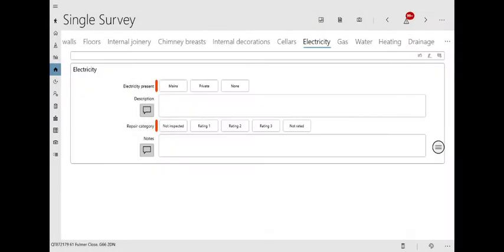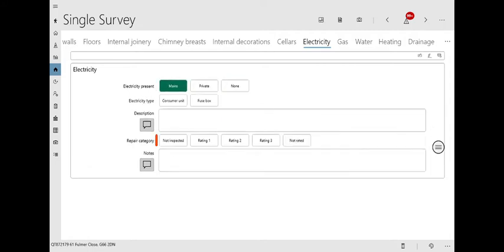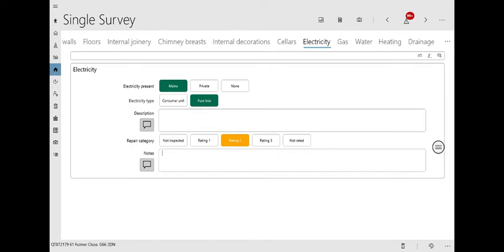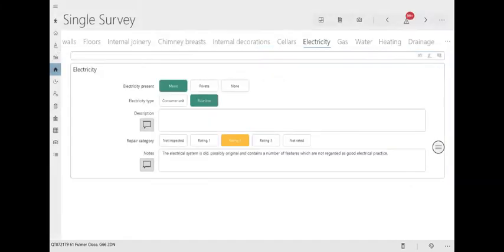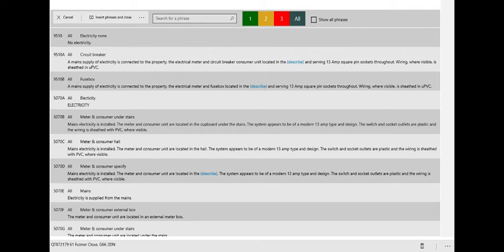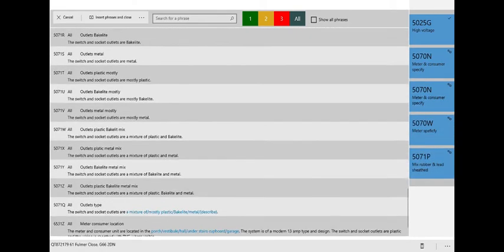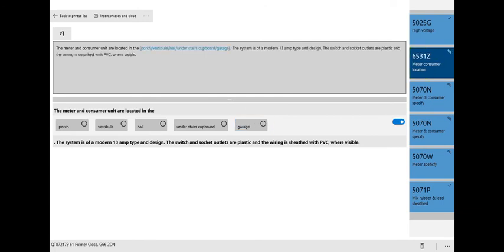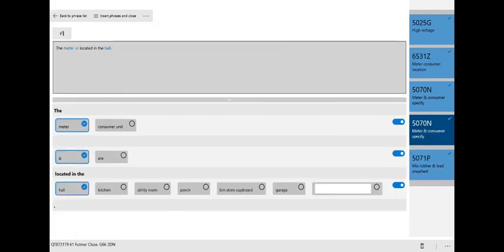Single Survey phrases on Q-Mobile